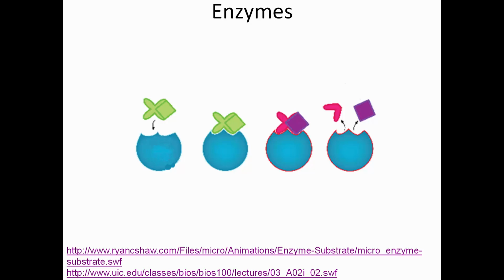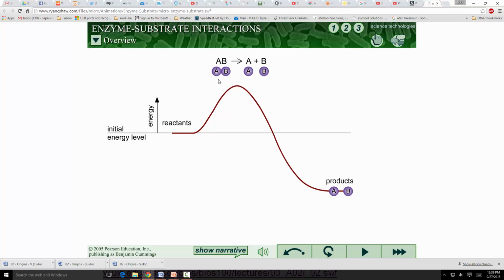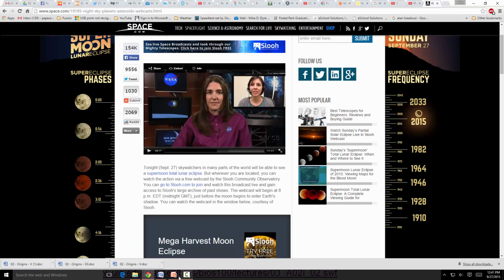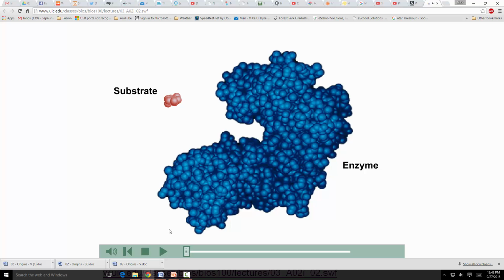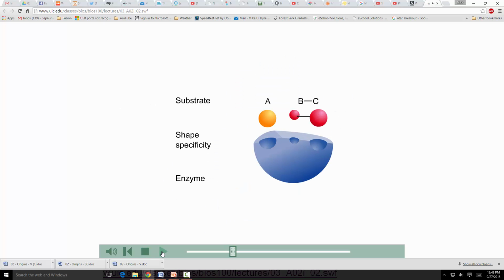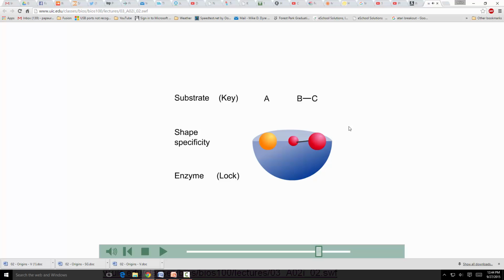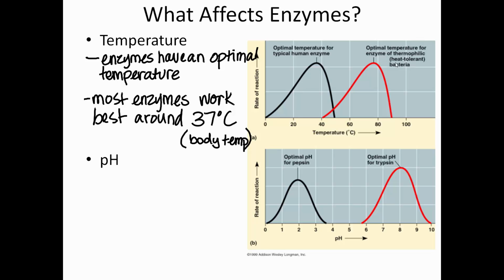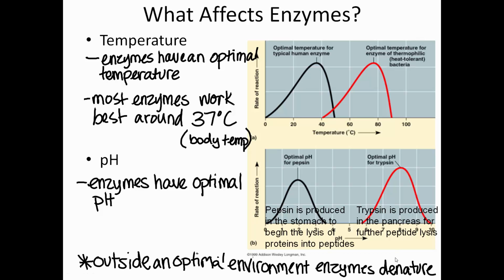02.D Enzymes (To make you, you)